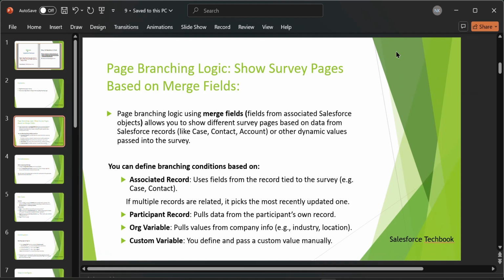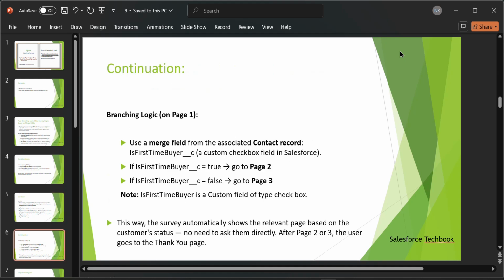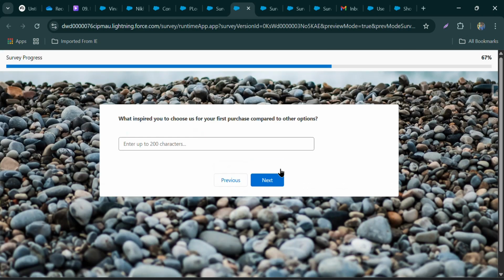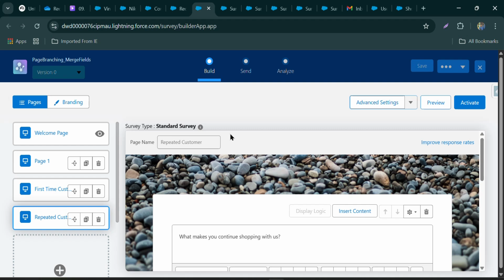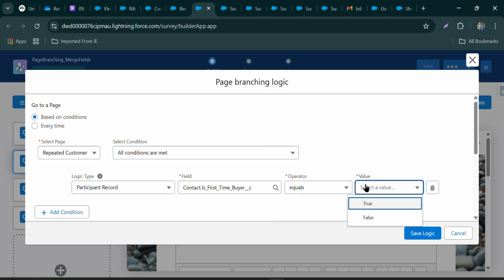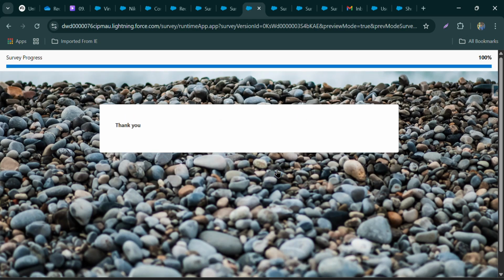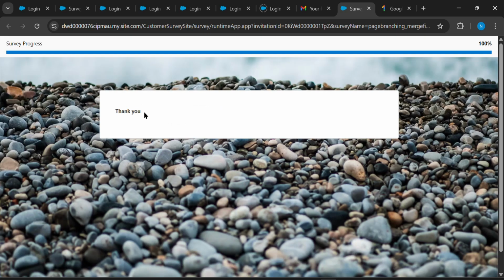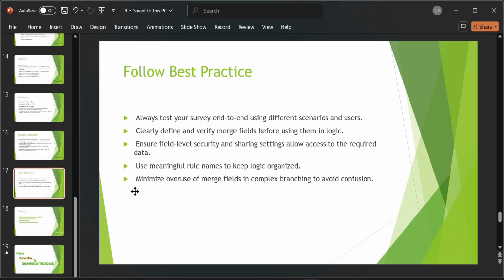Feedback Management (Part -10) (Page Branching Logic Part 2)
Hi,
In this video, we dive into Page Branching Logic in Salesforce Feedback Management,
focusing on how to show different survey pages based on Merge Fields — a powerful way to personalize the survey experience for your customers!
Page Branching Logic on Merge Fields is powerful feature that lets you control the survey path based on data already stored in Salesforce, such as Case Priority, Contact Type, or Account Region.
Instead of waiting for a participant to answer a question, this method allows you to use known values from Salesforce records to decide which page the participant should see next. This makes the survey experience more personalized, efficient, and dynamic.
Scenario Covered:
You're sending a post-purchase survey and want to ask different follow-up questions based on whether the customer is a first-time buyer or a returning customer. Instead of making them self-identify, we use a merge field (like IsFirstTimeBuyer__c) from the associated Contact record to handle branching automatically.
 Topics Covered:
Merge Field-Based Page Branching
Real-world use case in Salesforce Feedback Management
Step-by-step explanation of logic
Tips for better survey engagement